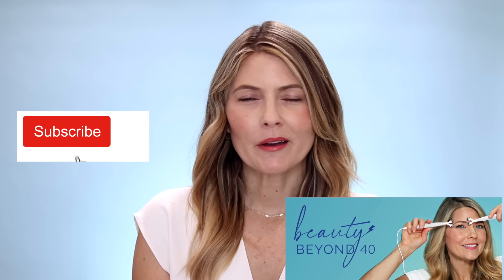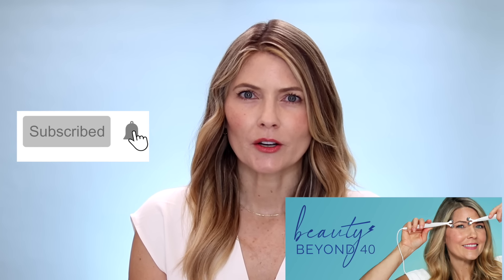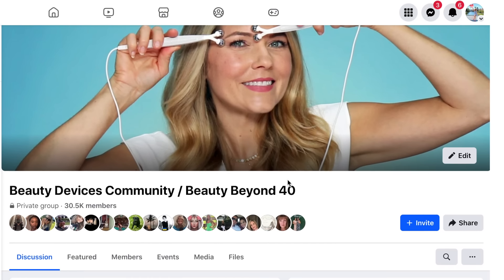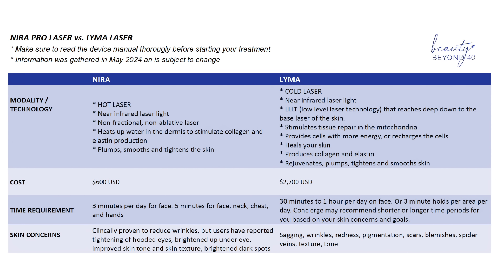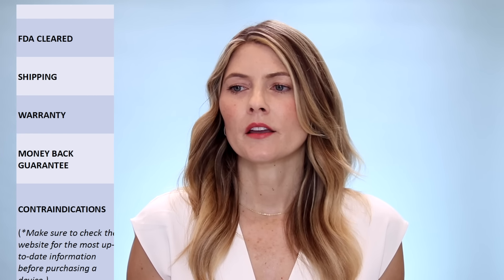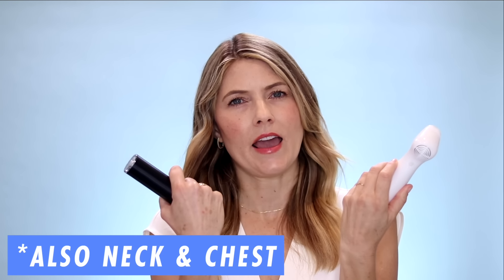Laser Showdown: Which One is Better? LYMA Laser or NIRA Laser?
Today on Beauty Beyond 40, FINALLY - my LYMA vs NIRA video is here! I created a comparison chart, I'll show you both sets of before and after photos, and tell you my final thoughts and opinions about both lasers.

UPDATE: NIRA now ships to the UK! My code TRINA still applies.

✔ SIGN UP for my website newsletters to find out when new videos go live and when devices have FLASH SALES!

//SKIP AHEAD
00:00 Intro
00:53 Why This Video Took Me So Long
02:38 Comparison Chart Overview
05:06 Detailed Chart Review
18:33 Before and After Photos
21:09 Which One is Better?
24:55 LYMA Pro Laser
25:56 What I'm Using Moving Forward
29:49 Outro